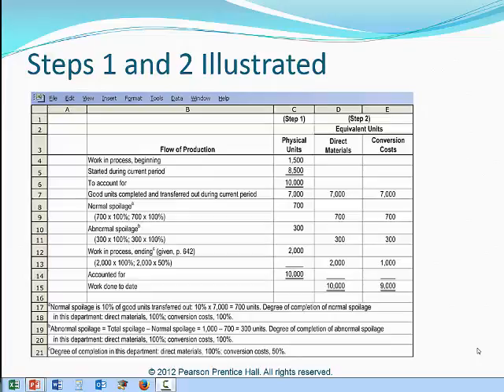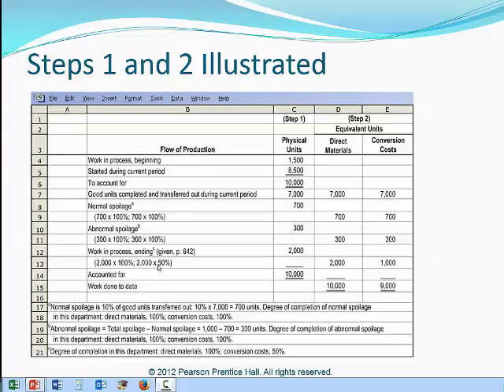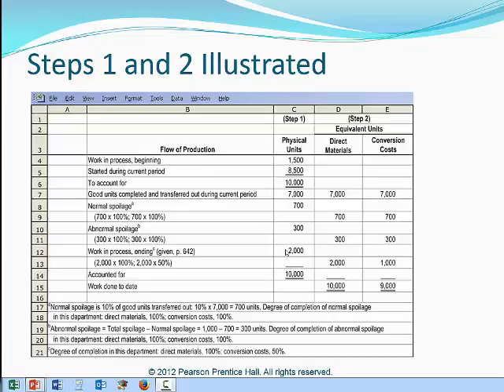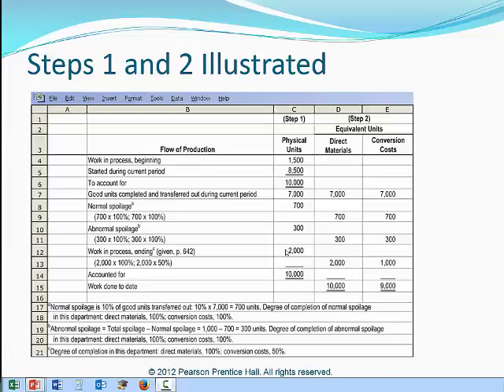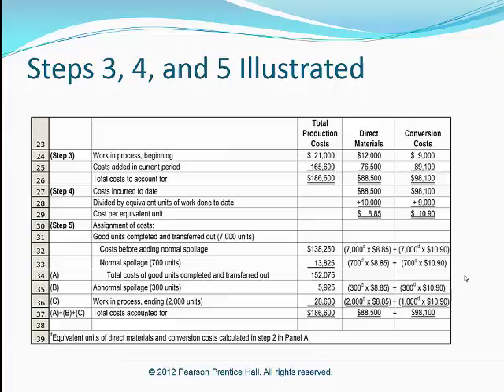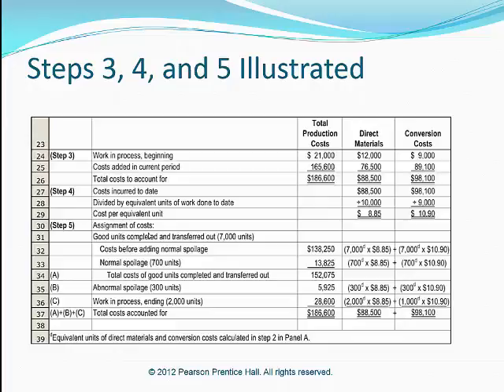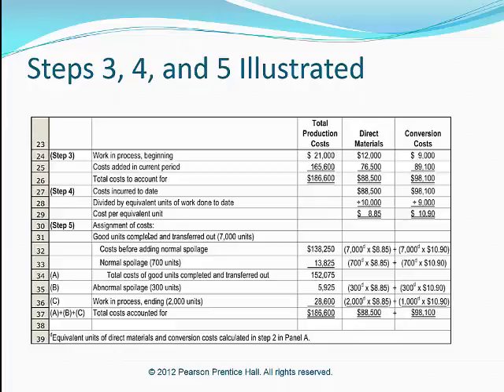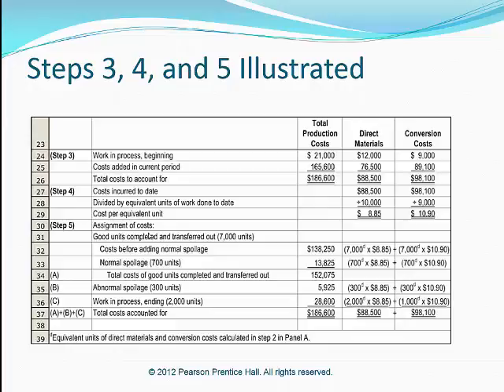CH 18 Weighted with Spoilage Slides 13 and 14